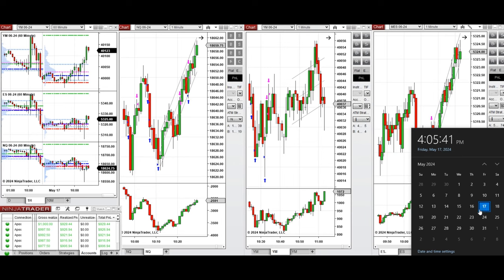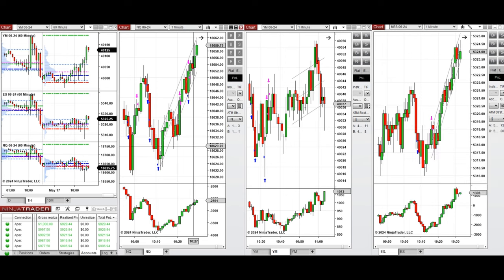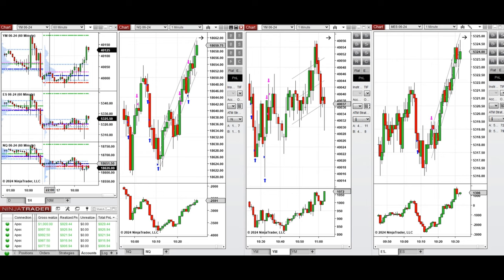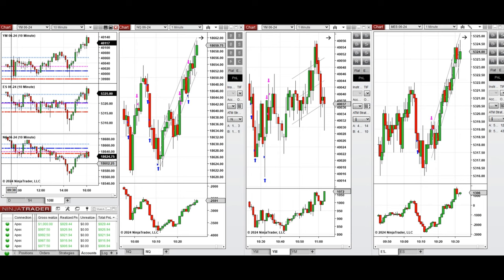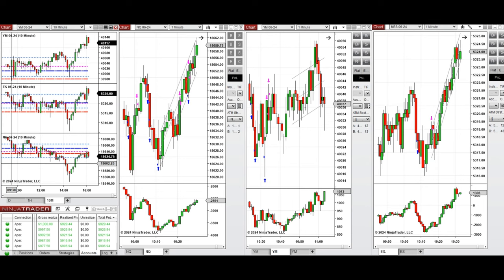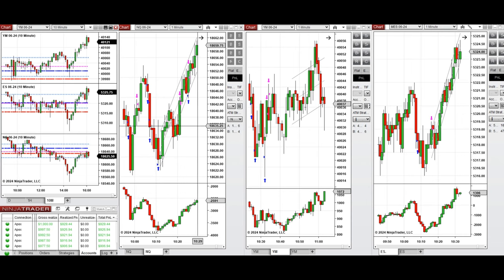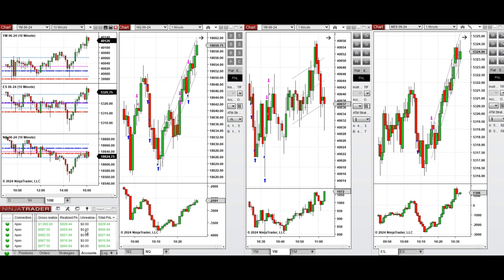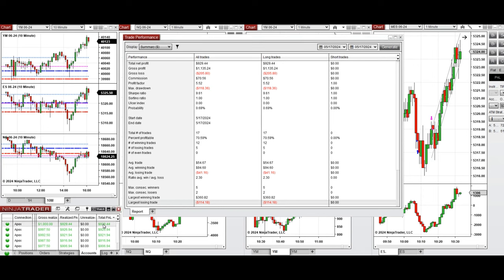Price Action Algo Trading Journal: Nasdaq, Dow Jones, and S&P500 Futures - 17 May 2024